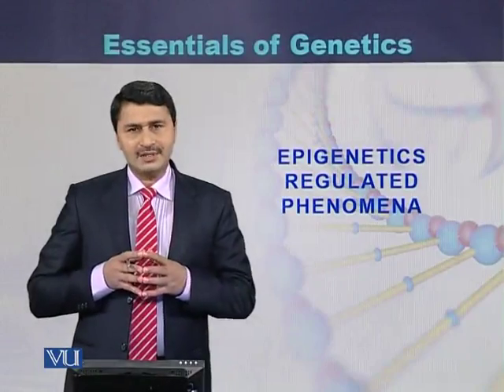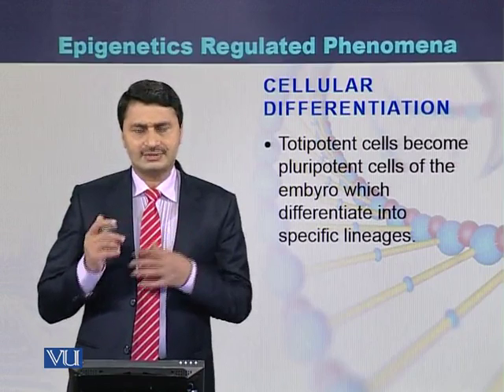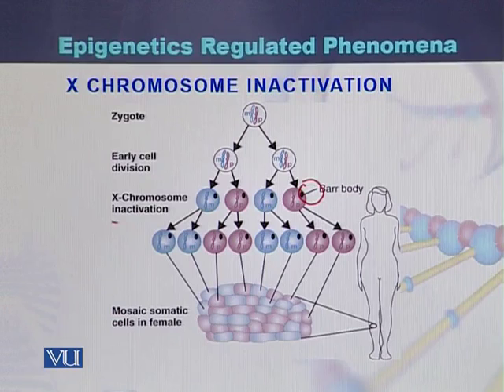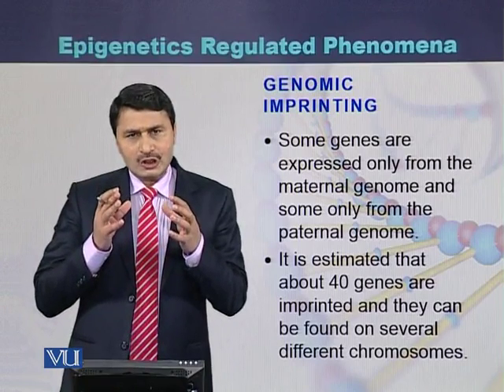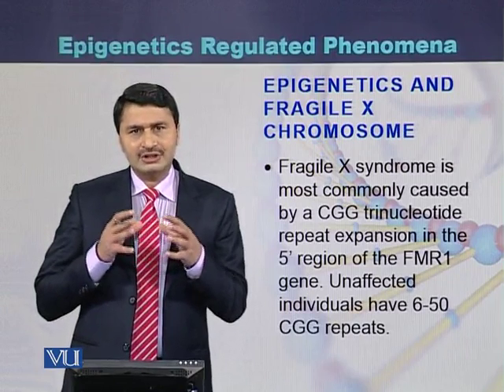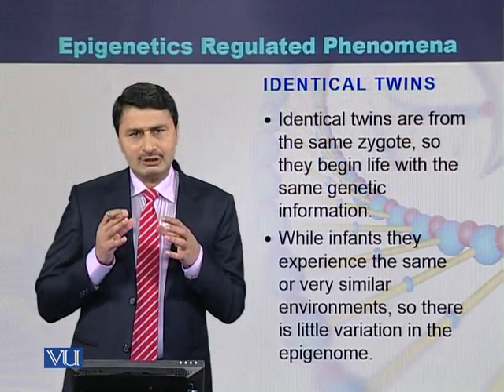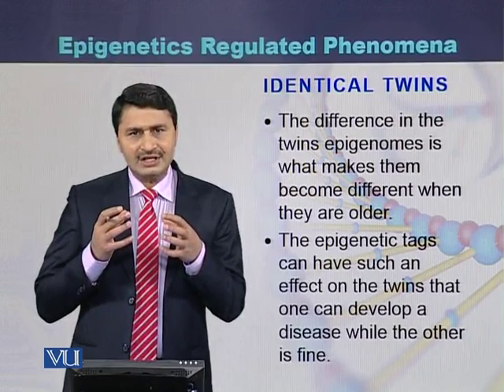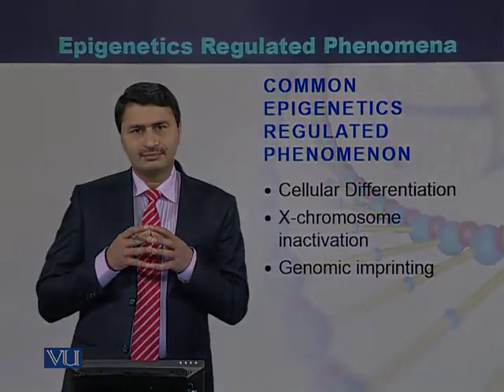BIO301_Topic100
Topic: 100